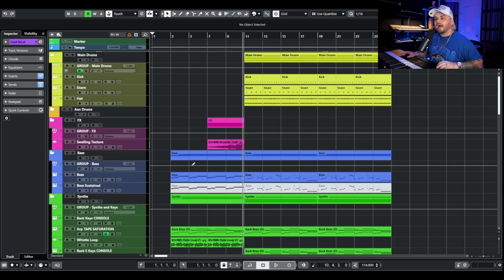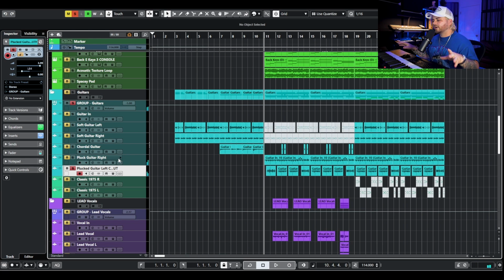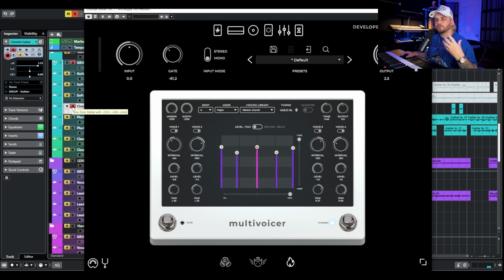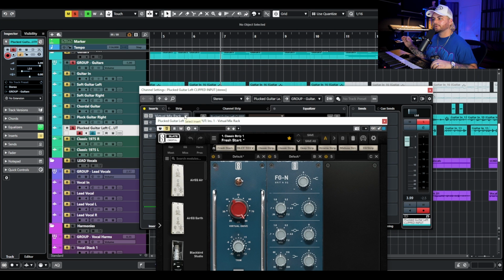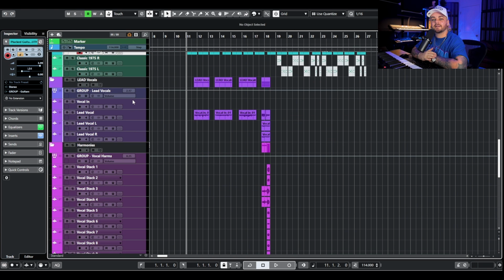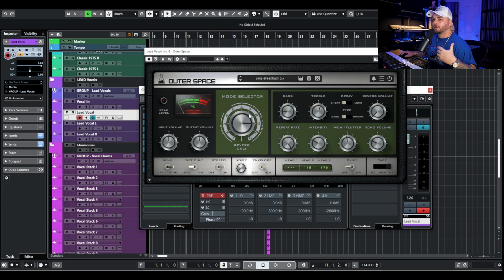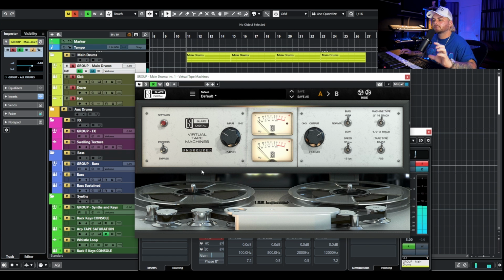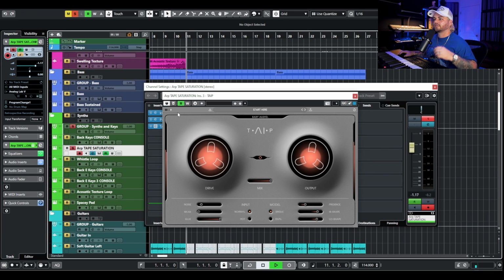5 Production Tips From The 1975 You NEED To Try! | Make Pop Music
In this video, Austin shows you 5 production tricks and techniques that The 1975 used on their new album, Being Funny In a Foreign Language. This video goes over what the techniques are, how and why they're used, and how to recreate them for your own productions and arrangements!

Listen to some of my work!

My Gear:
DAW: Cubase 11 Pro
Desk: AZ Studio Workstations
Main Microphone: Lewitt LCT1040
Monitors: Focal Shape 65s with Focal Sub6
Interface: UAD Apollo Twin USB
MIDI Keyboard: M-Audio Code 61
Keyboards: Roland Juno DS88, Roland Juno 106, Arturia PolyBrute
Preamps: Heritage Audio HA81A & Audient ASP800
Camera: Panasonic G7
Lens: Rokinon 12mm f2
Camera Lights: Neewer LED Light Panels

Timestamps:
Preview 0:00
Intro 0:18
Technique 1 1:31
Technique 2 5:41
Technique 3 9:07
Technique 4 12:18
Technique 5 16:09
Outro 21:05